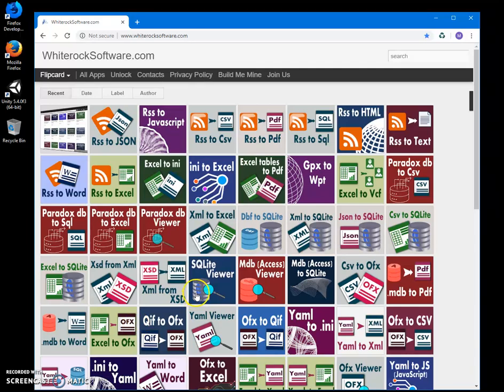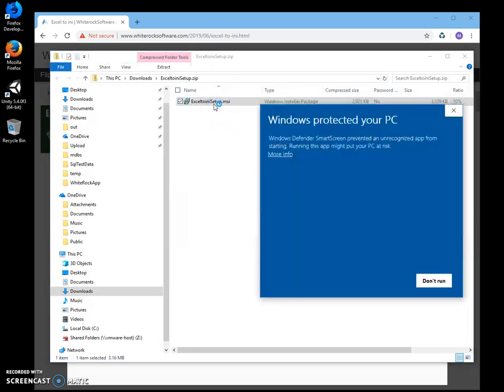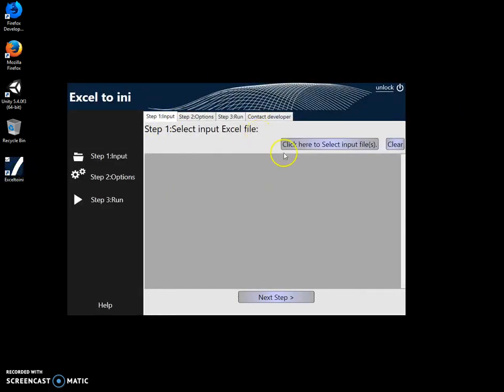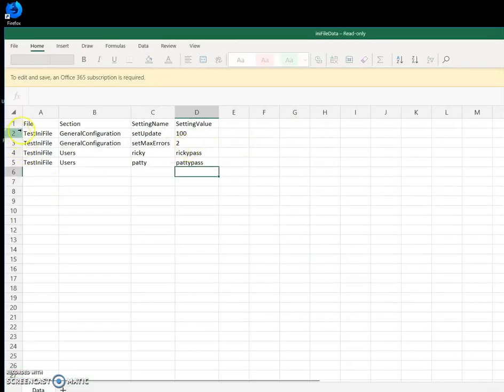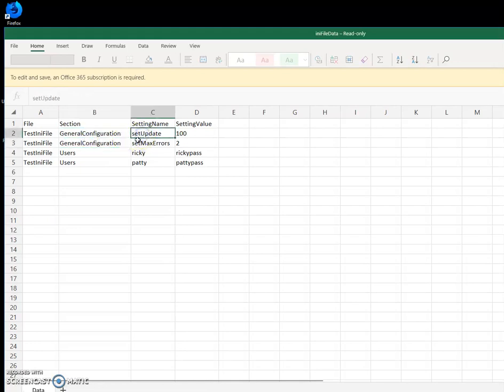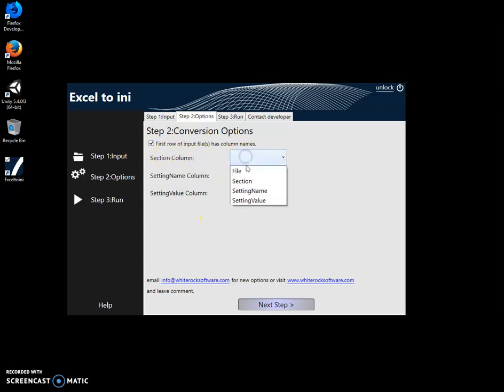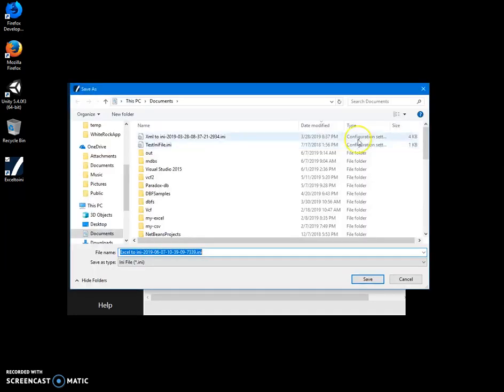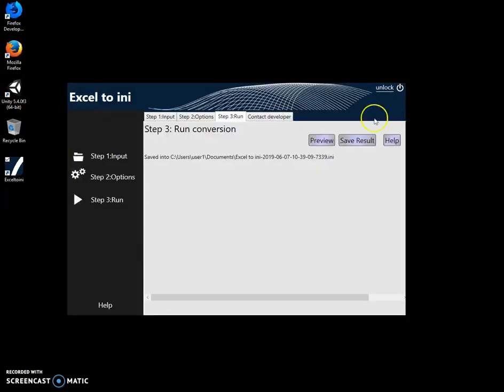Excel to ini